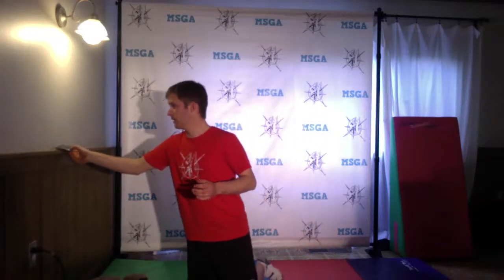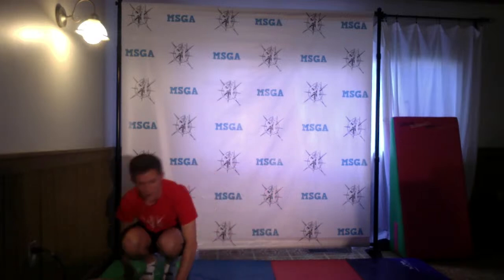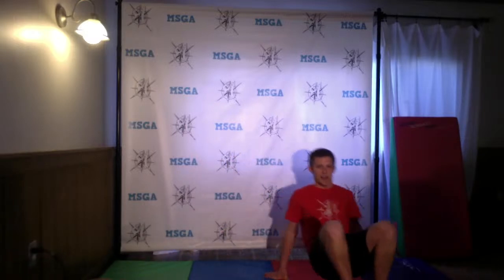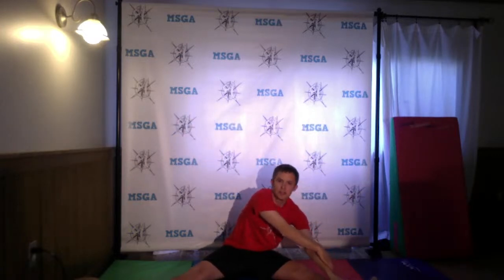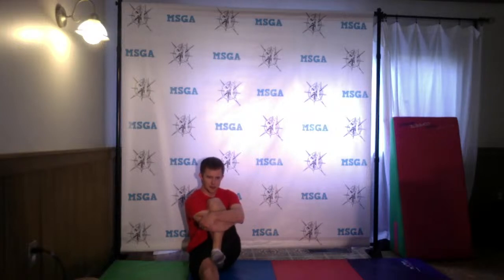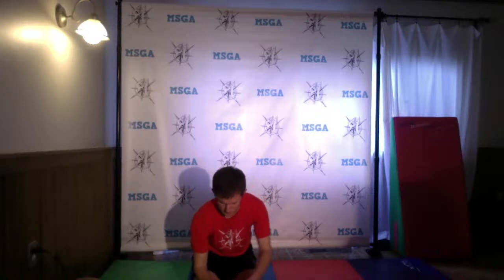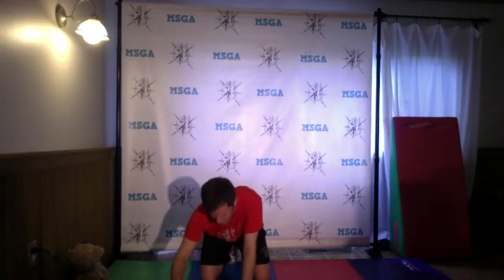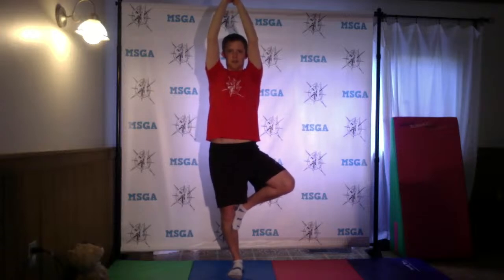Lesson 01: Pre-k Gymnastics Tiny Tots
Welcome to the first virtual pre-k gymnastics class for our Tiny Tot students! In class we will learn how to rock and roll to stand, practice some yoga with a teddy bear, and work on our forward rolls!

If you're participating in the skill tracking portion of the program, don't forget to send a video of your child performing the skill of the week, forward roll.